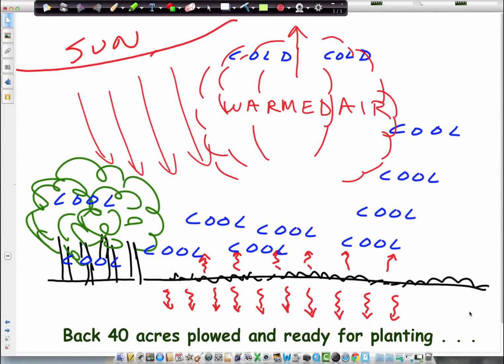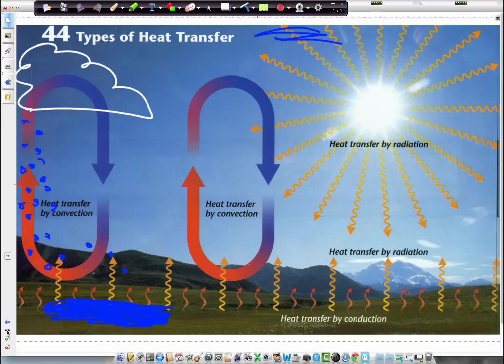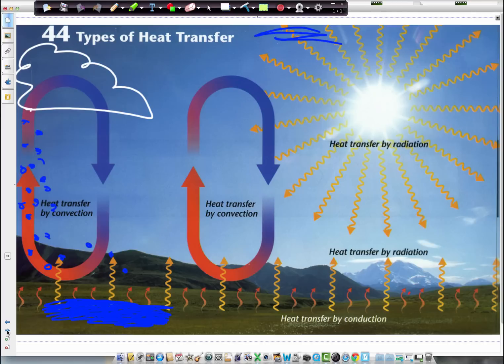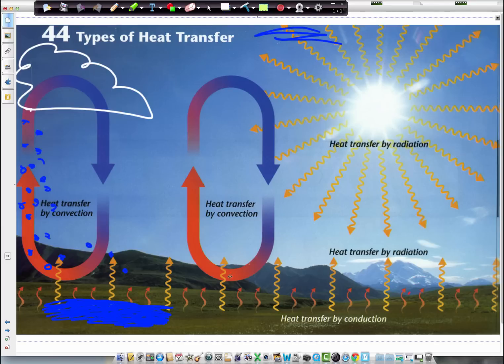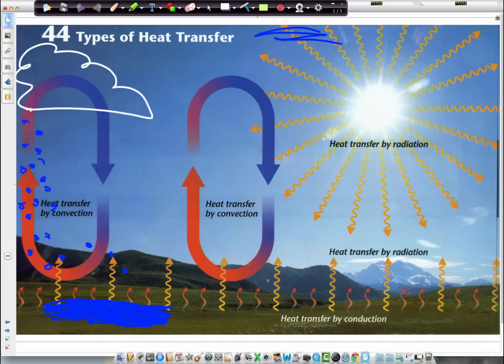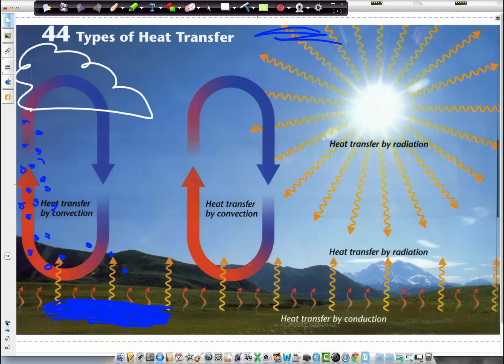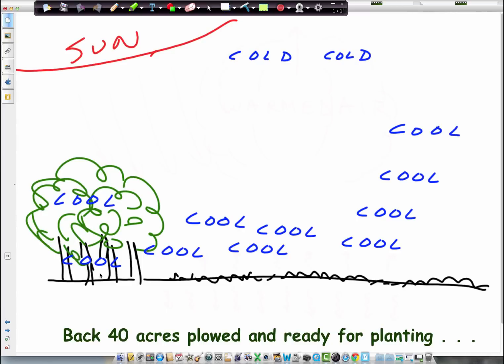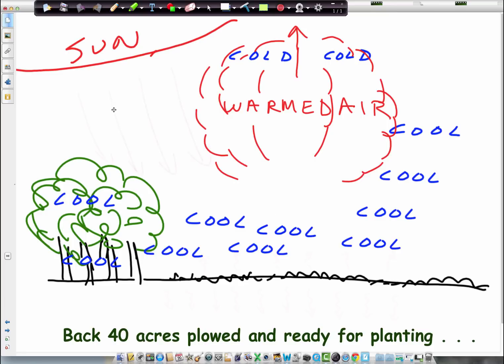Energy Transfer: Convection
This video describes convection as an earth process helping to manage Earth's Energy Budget.